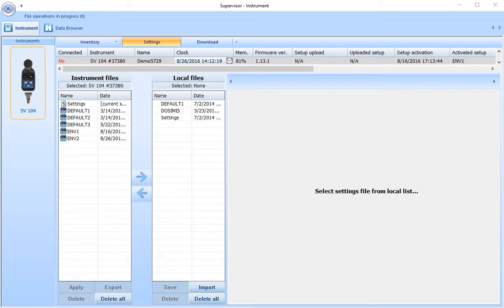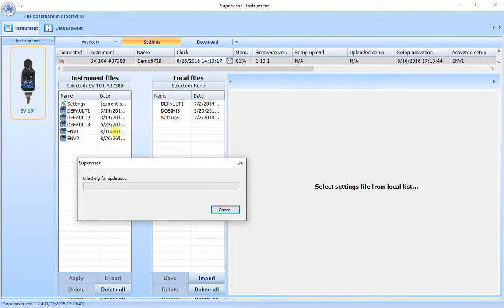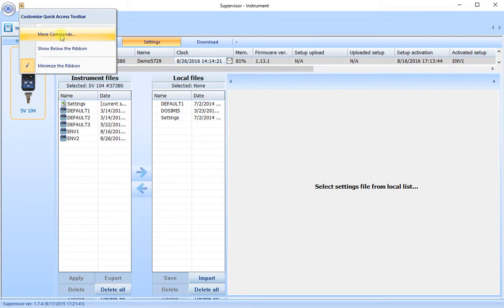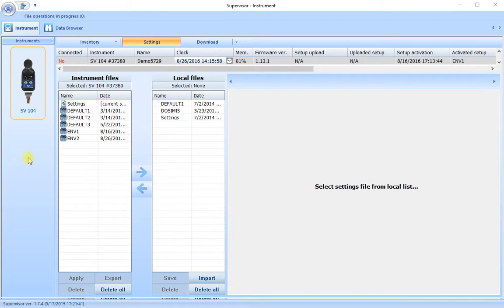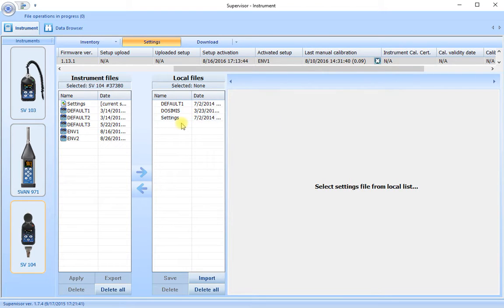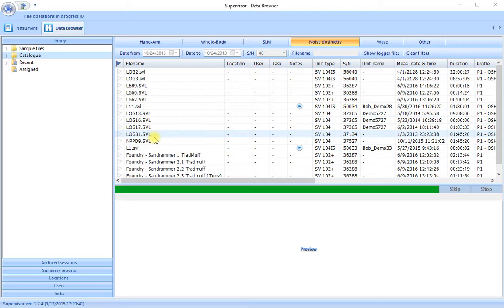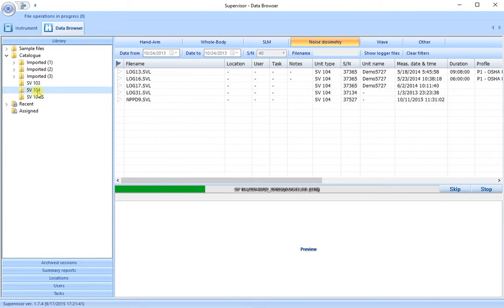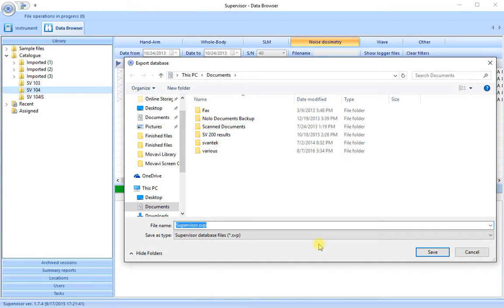Svantek Supervisor customization options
Customizing the appearance of Supervisor software